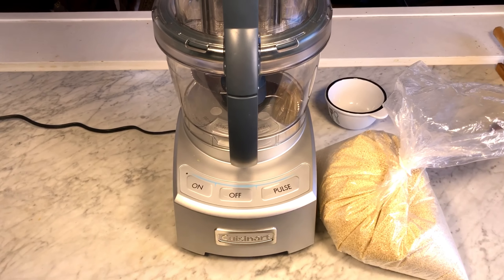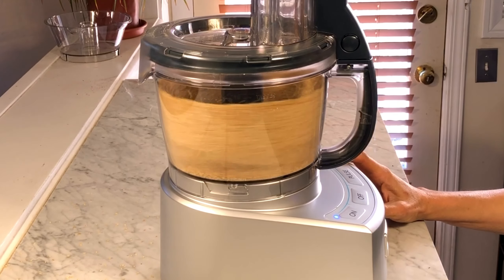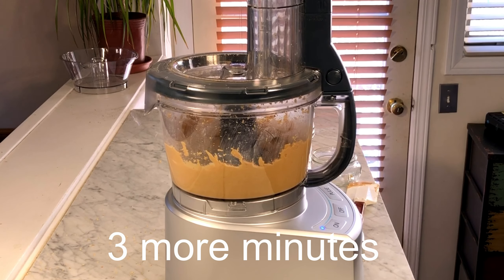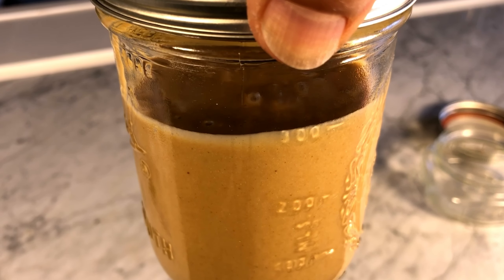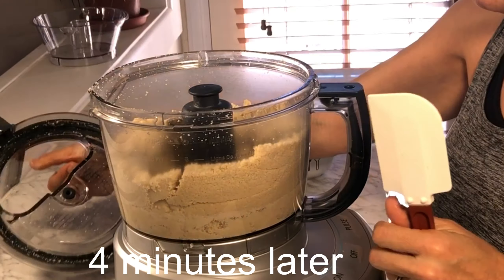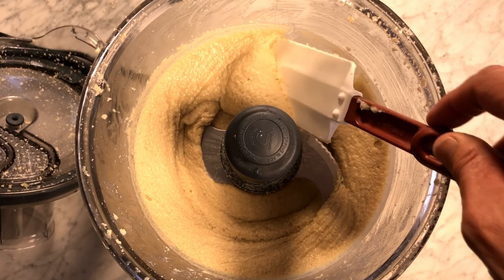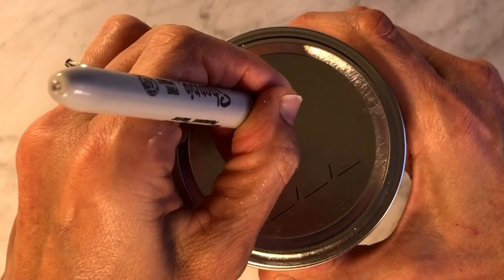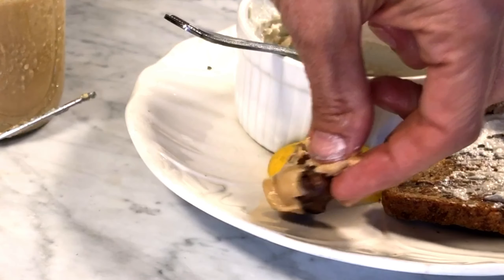All Things Tahini Part I (Easy Tahini Butter)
Easy Tahini Butter

Hey guys! I just realized I said zucchini instead of sesame seeds! Oh well, but rather than go back and fix it, I think you get me! You’ll need a food processor and bulk raw sesame seeds.

You can choose to do 2 cups, 2 1/2 cups or 3 cups of sesame seeds at a time.  There really is no recipe to this.  Its just spinning them until they turn into butter.

Directions for two versions.

Nutty tasting tahini butter is toasted.

You choose how much tahini seeds you want to make tahini butter out of and you toast them in a wide shallow stick proof ceramic pan over the stove 1 cup at a time.  Be vigilant so that it doesn’t burn!  If making the raw version, you simply do not toast it and put it directly into the food processor.

After you turn your food processor on and the blade is chopping up the seeds to a fine grain, turn it off after 4 minutes and push the seeds that got suck to the side down into the middle.  Turn it on again.

When four minutes have passed, repeat again.  Then, you may have to run it another 3 minutes at a time until you get the desired consistency as you’ve seen on the video.

Toasted sesames turn into butter faster and is a runnier consistency.  Raw takes a few minutes longer and is a bit stiffer.